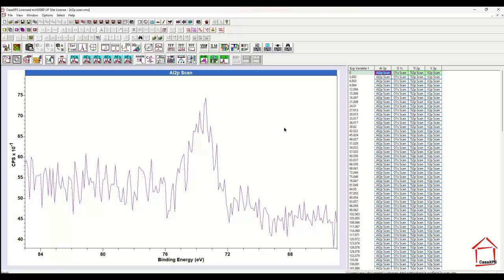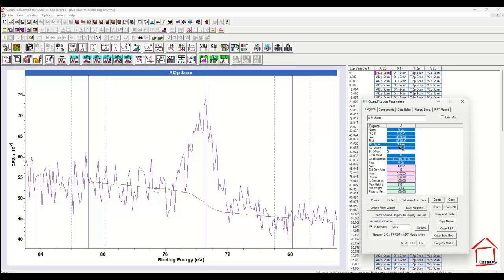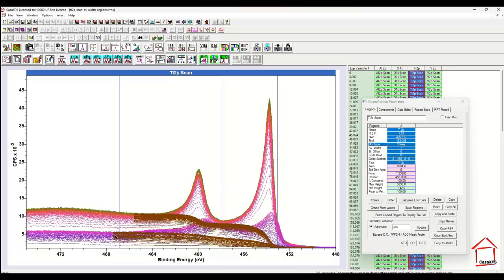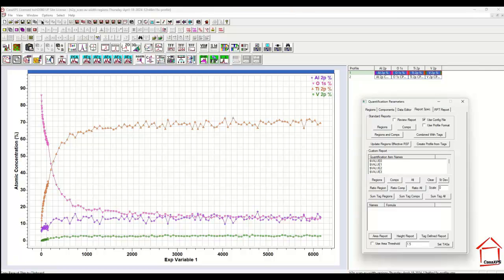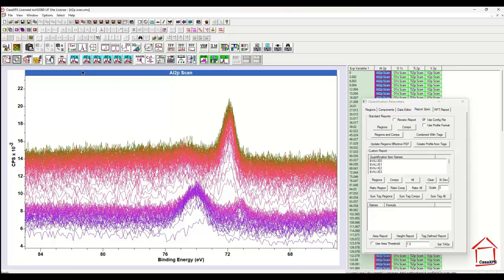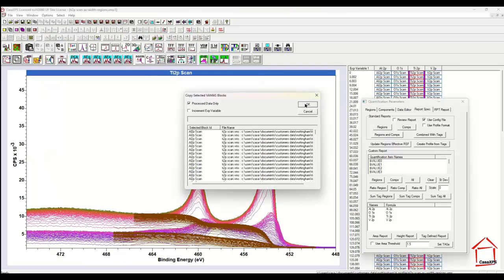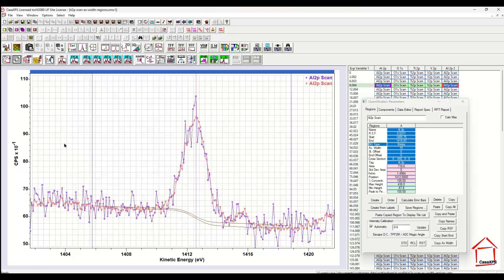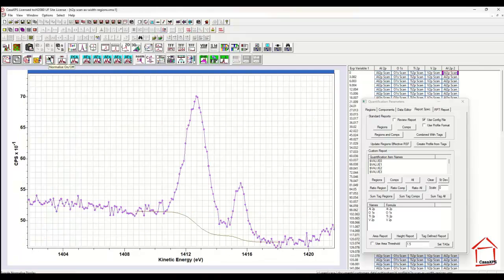Smoothing XPS Depth Profile Traces by PCA of Spectral Data in CasaXPS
The influence of noise on XPS sputter depth profile data is illustrated and a method of improving the appearance of depth profile presentation is demonstrated in this video.